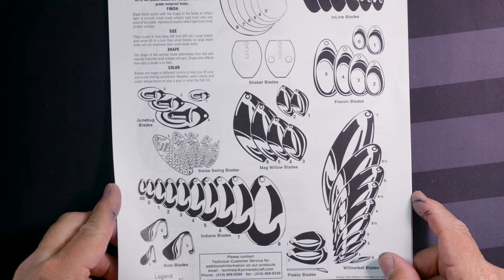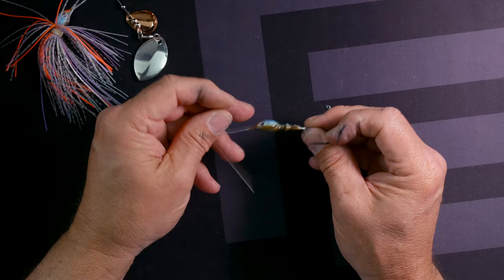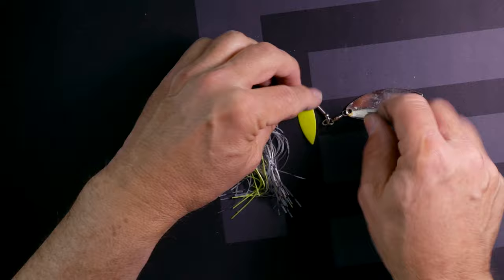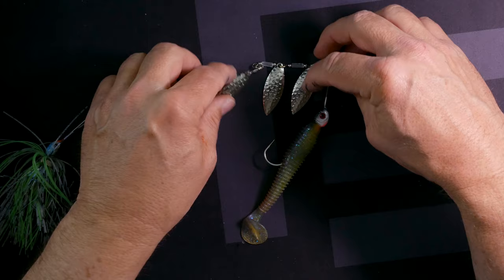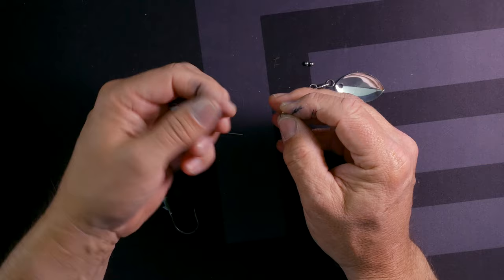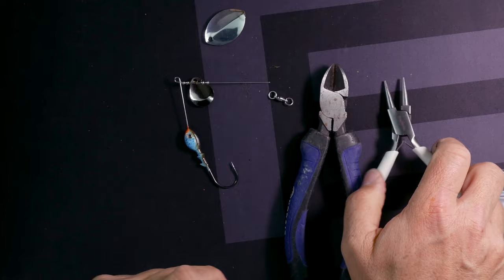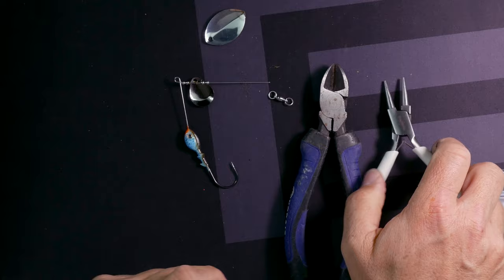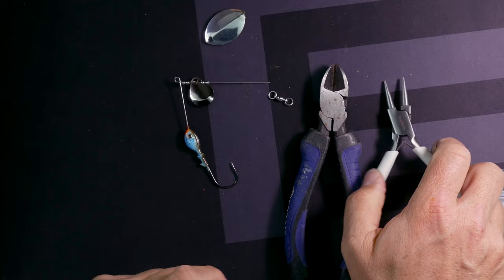Make your own Spinner Baits - Its easy and Cheap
Pre Made Skirts
Spinner Bait Blade Kit